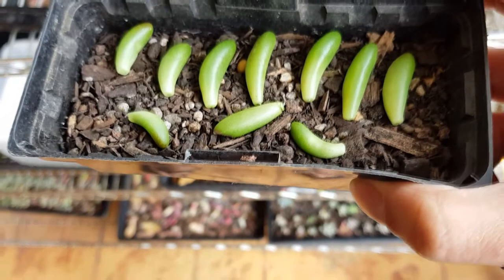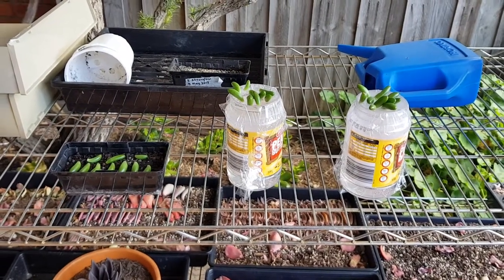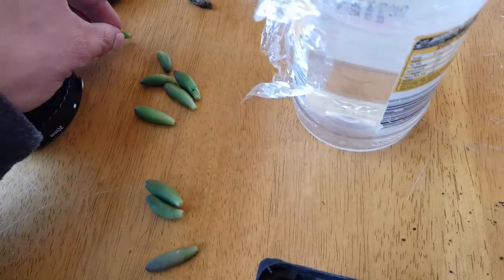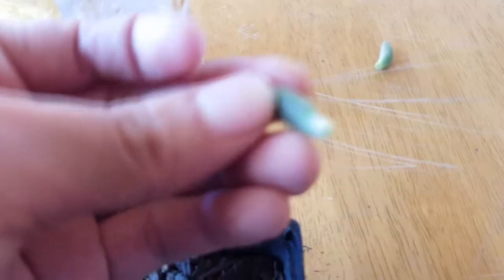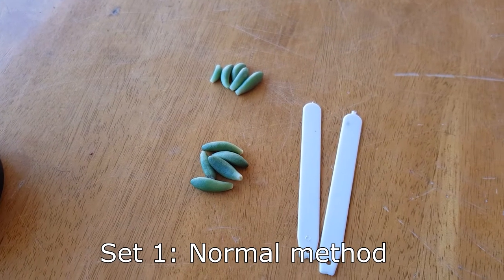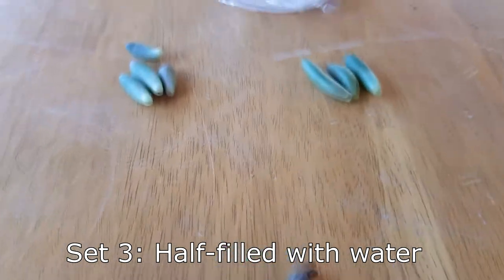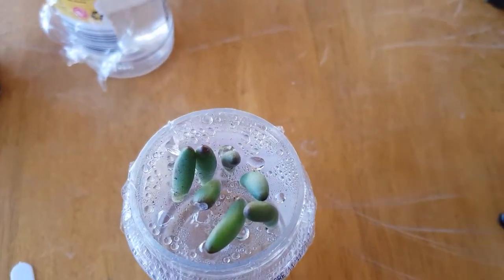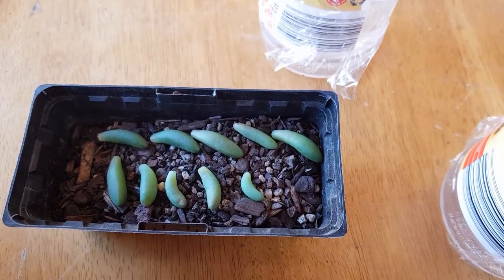Experiment - Water Propagation Update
A few weeks ago I tried my hand at experimenting with "water-propagation", where water is involved in getting your leaf cuttings to root.

It took a while before anything started to form, but I'm attributing that to our recent winter.

Other than the delay in sprouting, there has been some interesting results. Watch on to find out.

Also apologies for not adding hard subtitles in the video, unlike in my previous ones. It takes too much time adding them in, and it is partly the reason why I have been slow with pushing out new content. If I drop that bit, I think I can improve my rate of pushing new content.